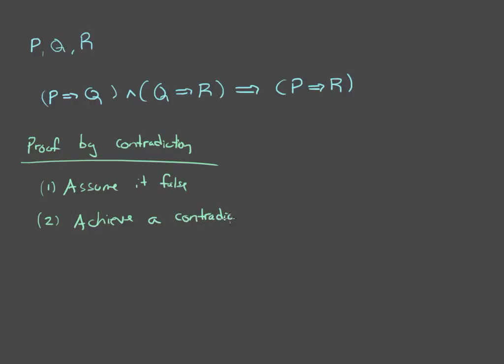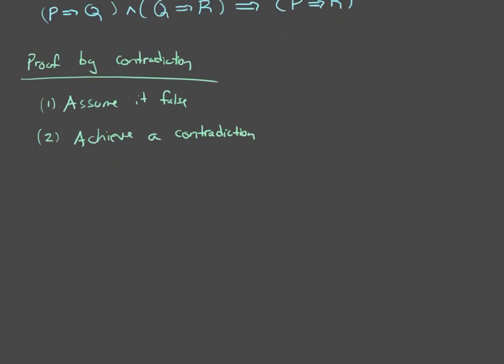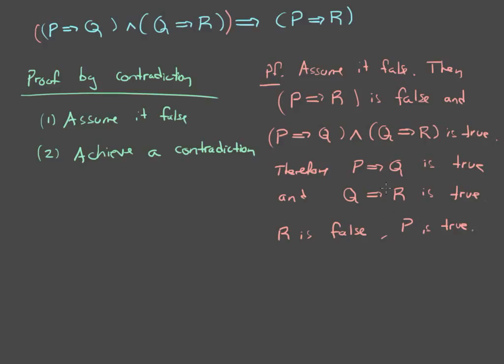Propositional Logic 6: "Transitivity of Implication"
P implies Q, Q implies R, so P must imply R.